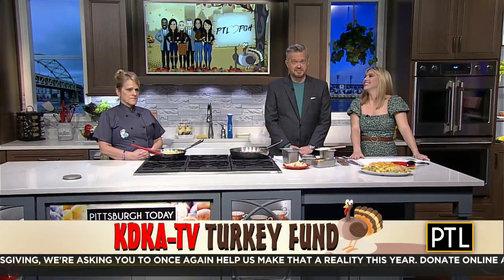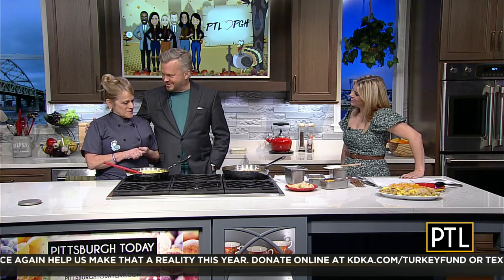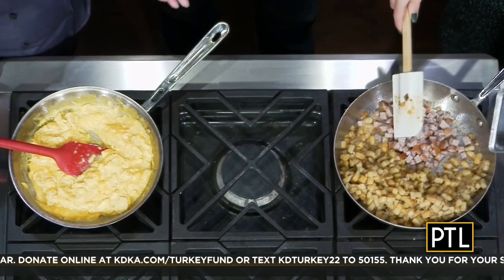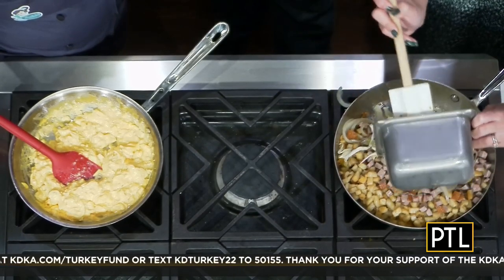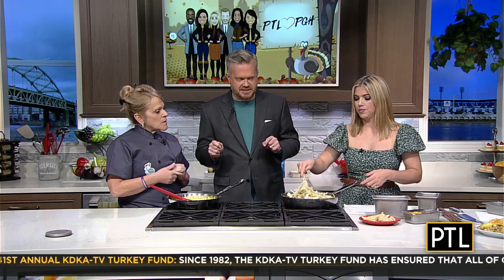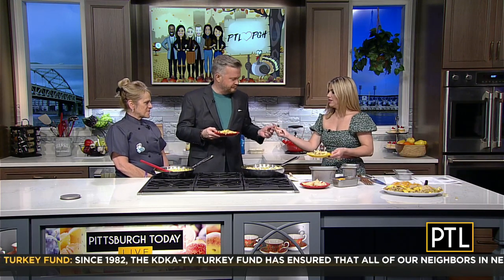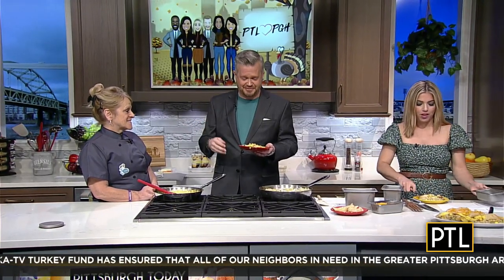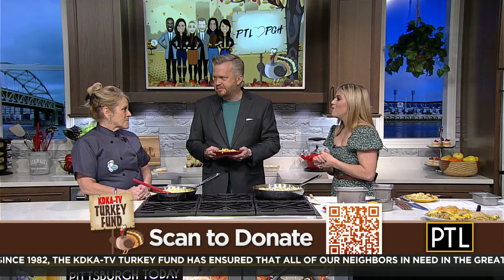Eating the Tootsie's Diner PTL Scrambler benefits the KDKA-TV Turkey Fund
We're in the PTL Kitchen with Coleen Baldwin, of Tootsie's Diner. She's mixing up the PTL Scrambler for us, and if you ate the hearty and delicious dish any time this month, a donation is going to the KDKA-TV Turkey Fund.